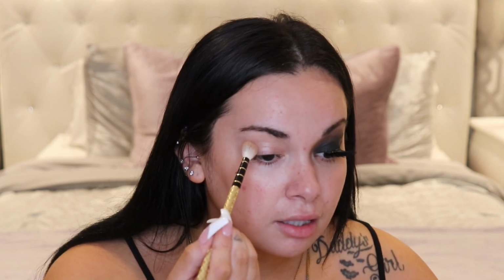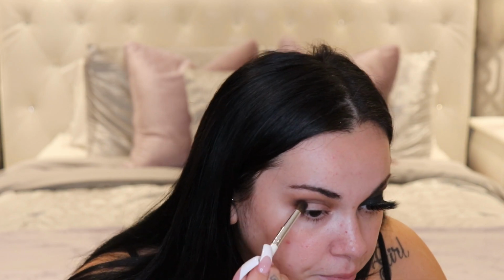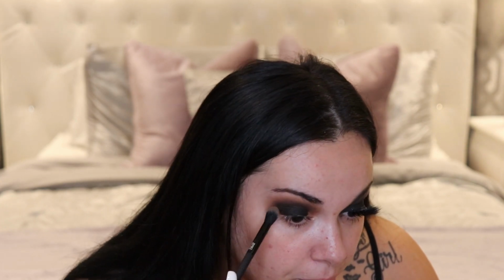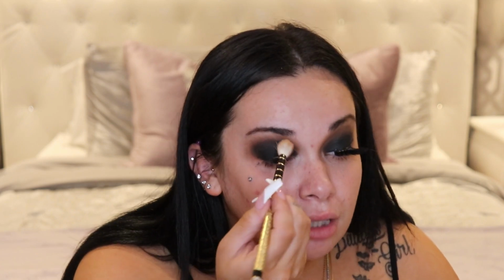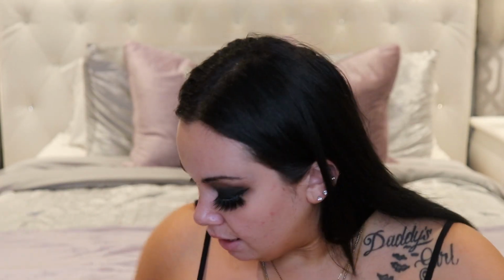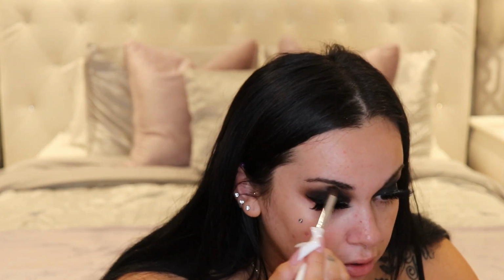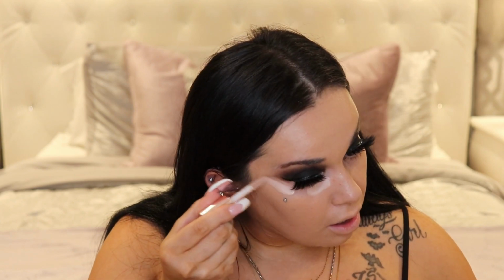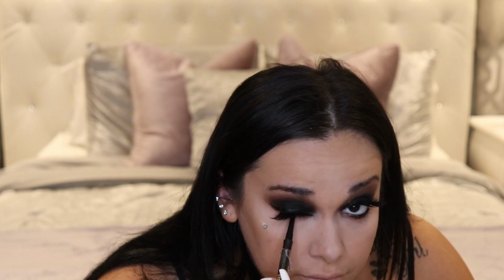dark smoked out eye look | beginner friendly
you guys! please let me know what you want to see next

XOXO